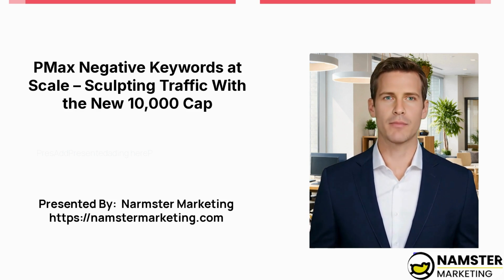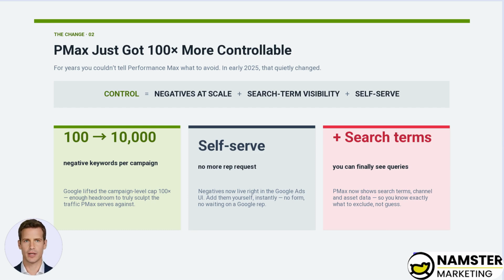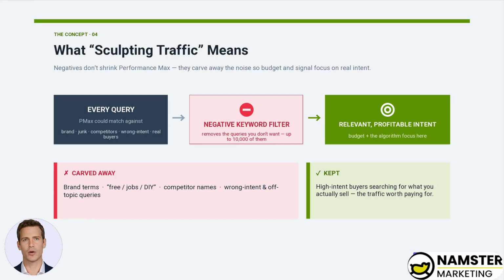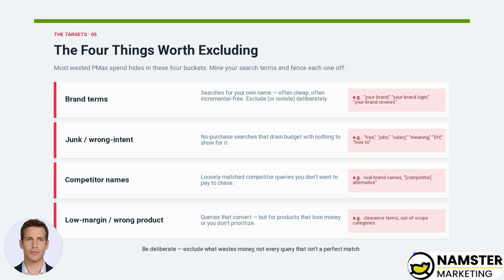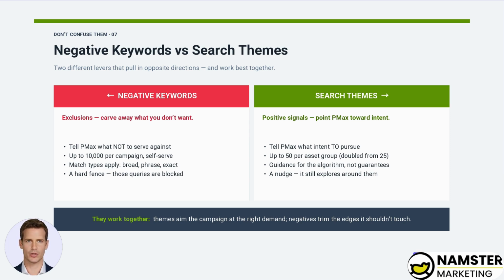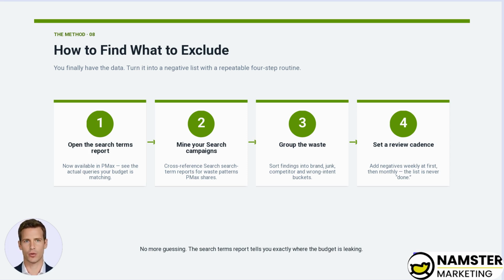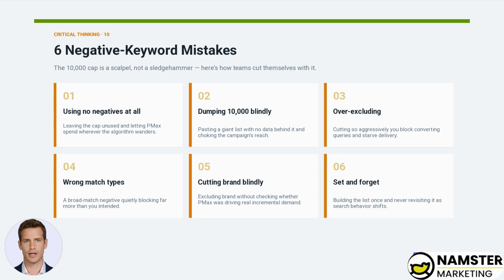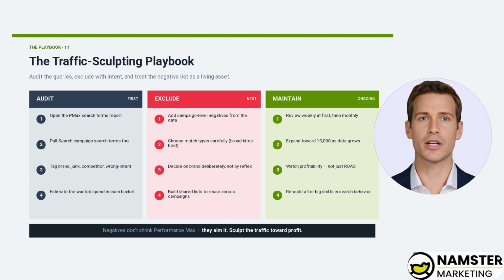PMax Negative Keywords at Scale | Sculpting Traffic With Google's New 10,000 Keyword Cap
Performance Max has become one of the most powerful campaign types in Google Ads, but one of the biggest challenges advertisers face is controlling traffic quality. With Google's expanded 10,000 negative keyword limit, advertisers now have significantly more control over where their ads appear and which searches they avoid.

In this video, we break down how to use negative keywords at scale in Performance Max campaigns to improve traffic quality, reduce wasted ad spend, and drive better conversion rates. You'll learn how to strategically sculpt traffic, prevent irrelevant searches, and build a more efficient campaign structure without restricting growth.

Whether you're managing lead generation campaigns, eCommerce accounts, or large-scale advertising budgets, understanding how to leverage negative keywords effectively can dramatically improve campaign performance and ROI.

✔ What the new 10,000 negative keyword cap means
✔ How negative keywords impact PMax performance
✔ Strategies for traffic sculpting at scale
✔ How to eliminate irrelevant searches
✔ Common negative keyword mistakes to avoid
✔ Best practices for lead generation and eCommerce campaigns
✔ How to improve ROAS and conversion quality

At Namster Marketing, we help businesses maximize Google Ads performance through advanced campaign structures, audience targeting, conversion tracking, and optimization strategies backed by 15+ years of performance marketing experience.

📌 Don't Forget

💬 Comment how many negative keywords you're currently using in PMax